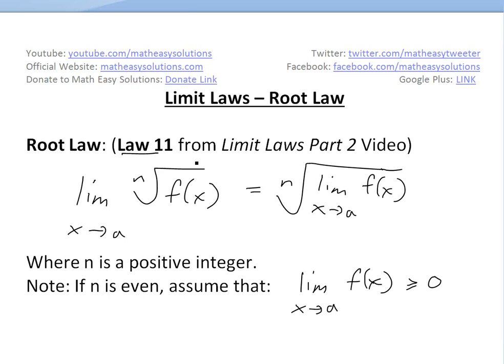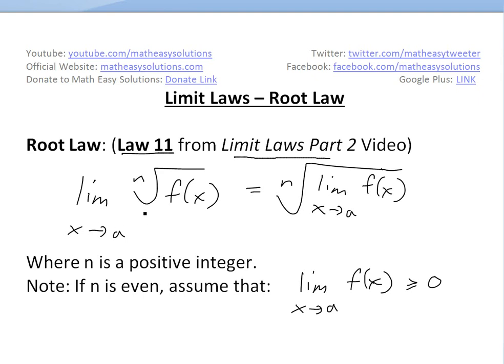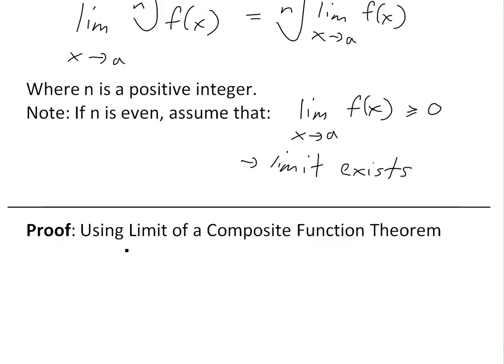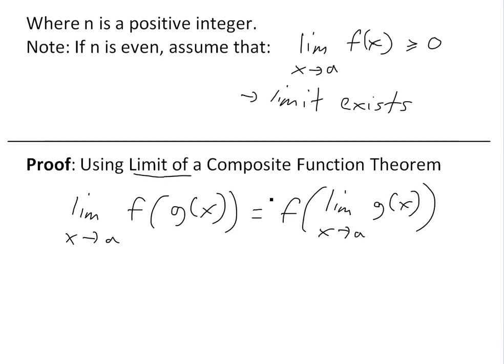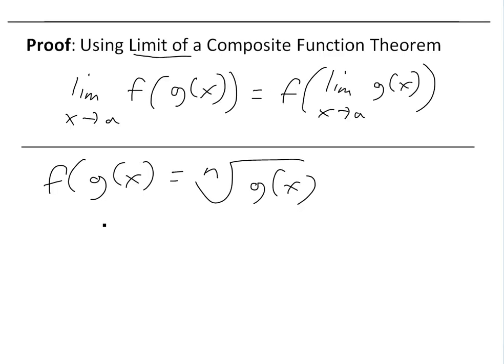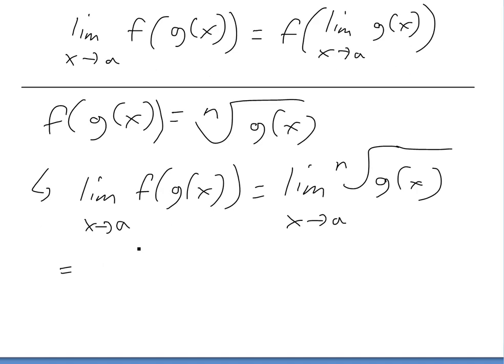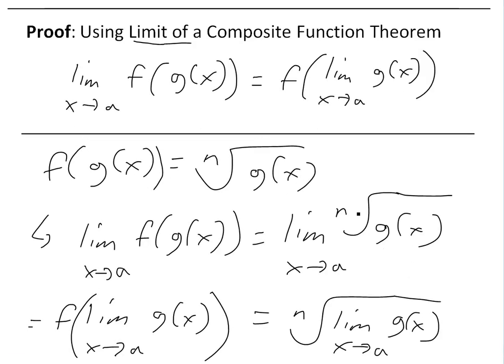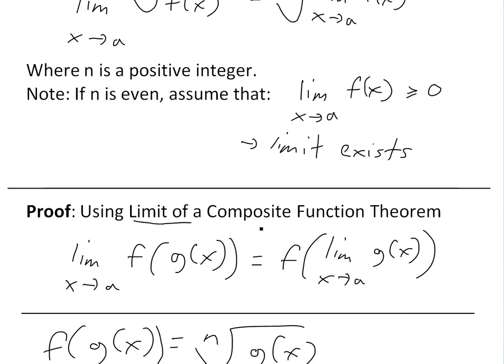Limit Laws - Root Law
In this video I go over Law 11 from my Limit Laws Part 2 video (see related videos below) which is the root law and prove it by using the Limit of a Composite Function theorem which I proved earlier (see related videos below as well).